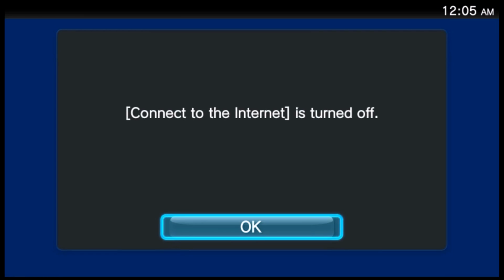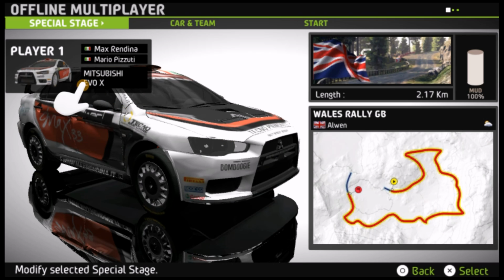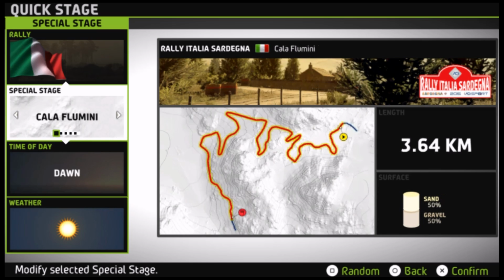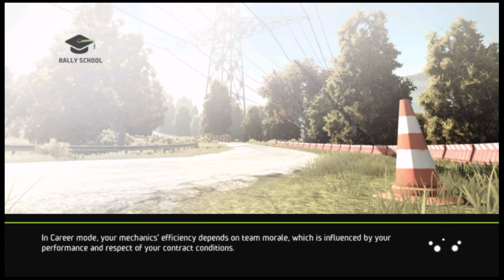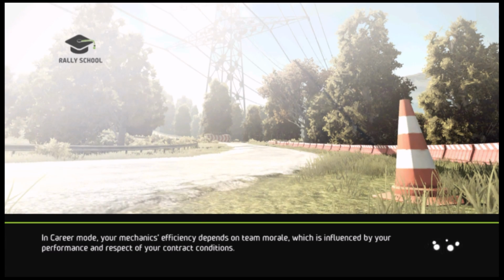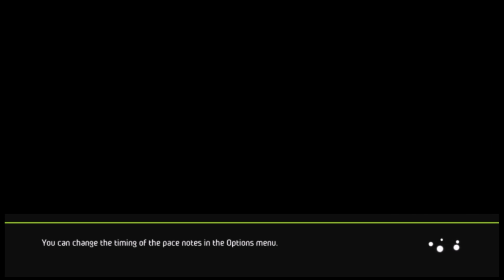WRC 5 (PS Vita / PSTV) Video Review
My review of the PS Vita and PSTV version of WRC 5.

If you would like more info on PSTV Compatibility, see my Compatibility List below: